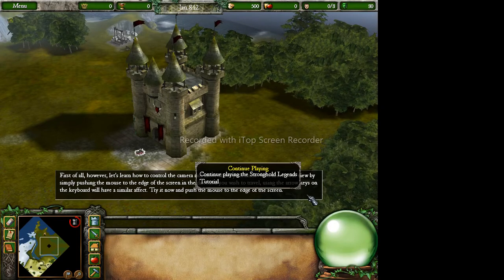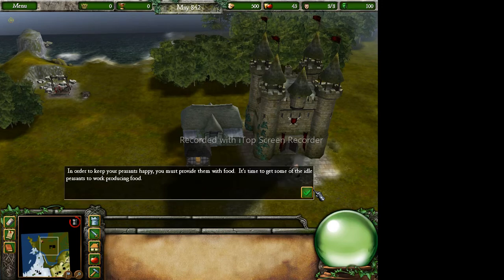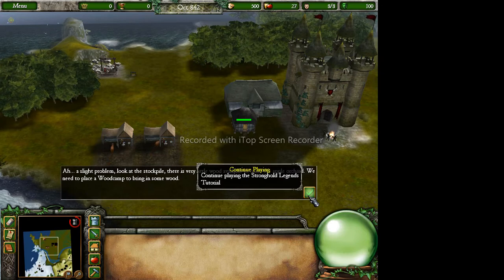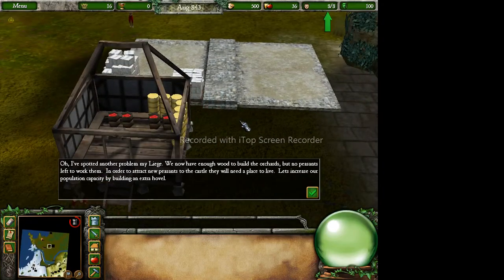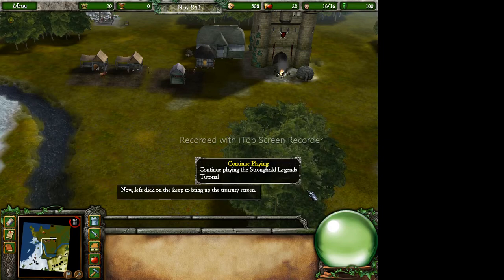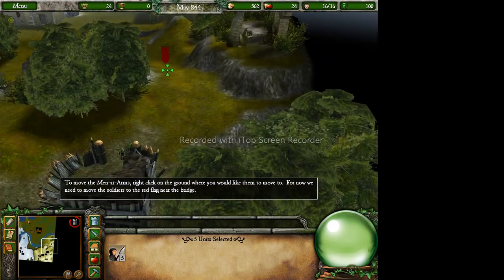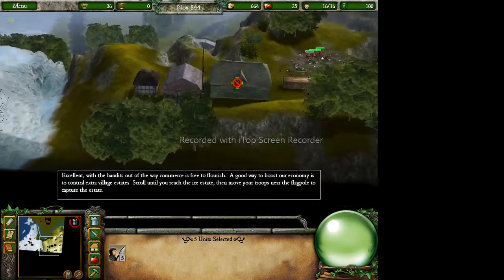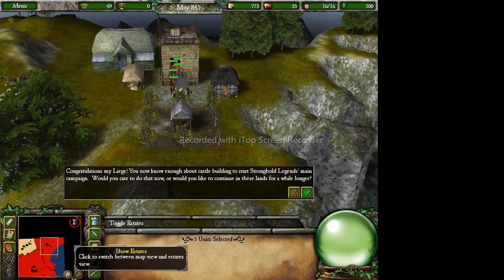Stronghold legends tutorial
How to play stronghold legends